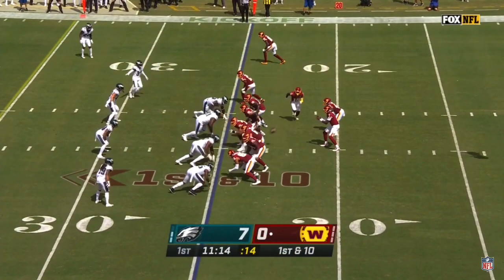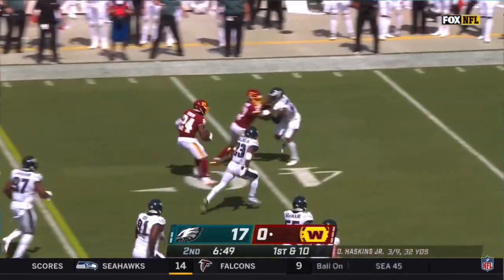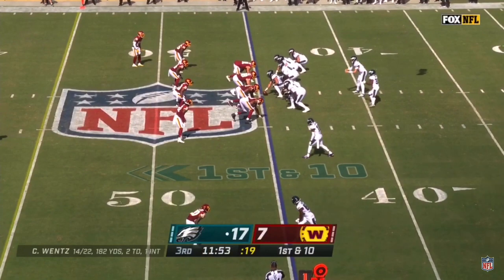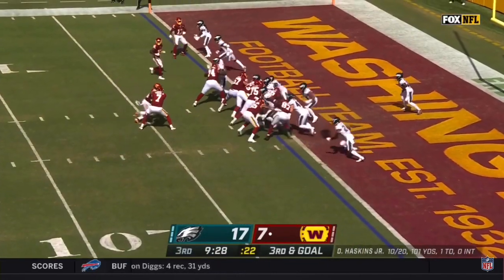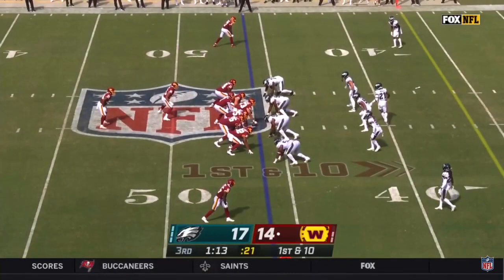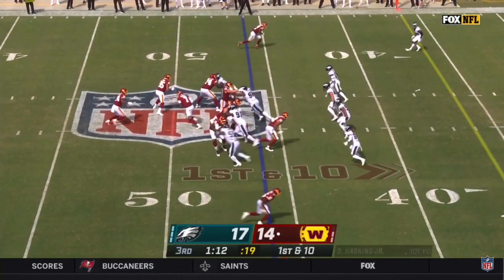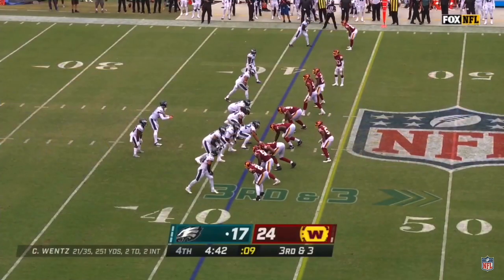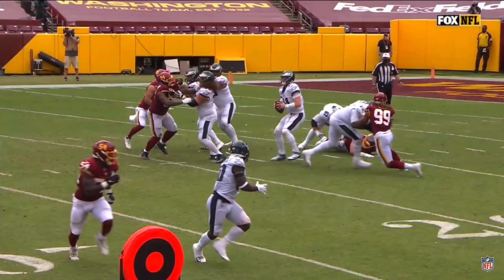Washington Football Team Week 1 Highlights (27-17 Win VS Eagles)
The Washington Football Team rallies from down 17-0 to win 27-17 against the Philadelphia Eagles. What a game. HTTWFT! Stats below ⬇️

Dwayne Haskins: 17/31, 178 yds, 1 TD, 7 rushes, 17 yds

Antonio Gibson: 9 rushes, 36 yds,

Peyton Barber: 17 rushes, 29 yds, 2 TDs

Terry McLaurin: 5 catches, 61 yds

Steven Sims Jr.: 3 catches, 50 yds

Logan Thomas: 4 catches: 37 yds, 1 TD

Jon Bostic: 9 tackles, 1.0 sacks

Jimmy Moreland: 6 tackles, 1 INT

Chase Young: 4 tackles, 1.5 sacks, 2 FF

Matt Ioannidis: 4 tackles, 1.5 sacks

Ryan Kerrigan: 2.0 sacks, 1 FR

Montez Sweat, 2 tackles, 1.0 sacks

Fabian Moreau: 1 tackle, 1 INT

**PLAYER OF THE GAME: RYAN KERRIGAN**